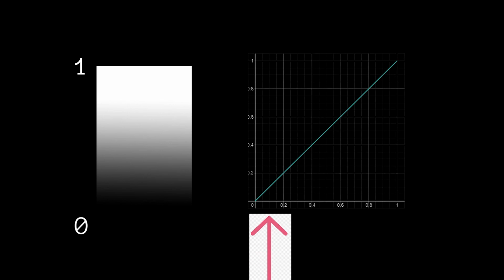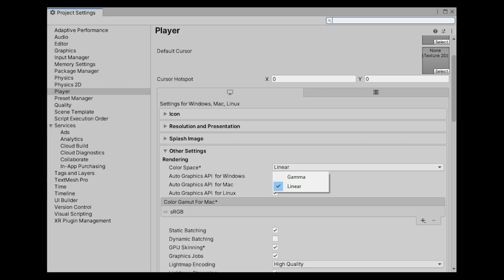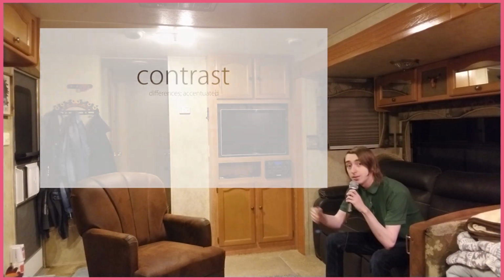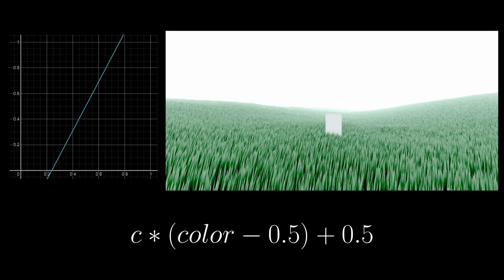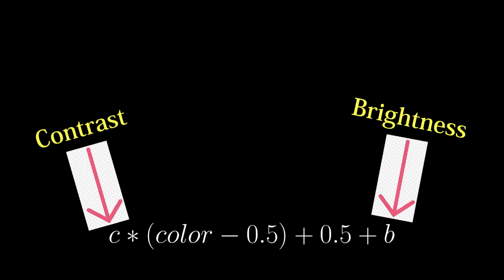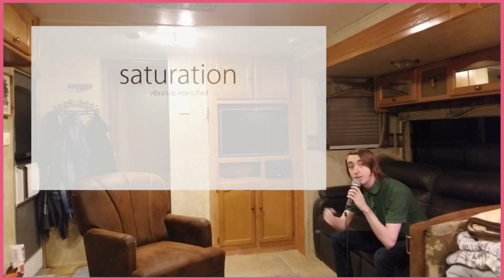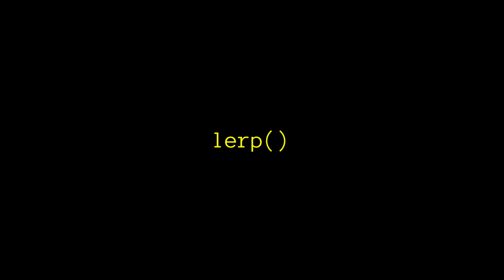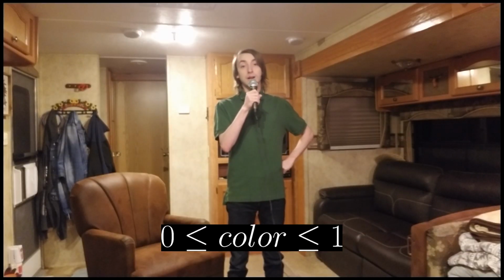Intro To Color Correction For Games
Post processing is a powerful tool that every indie game developer can utilize to level up their game's visuals. In this video we go over the basic math of contrast, brightness, saturation, and gamma correction for use in shaders.